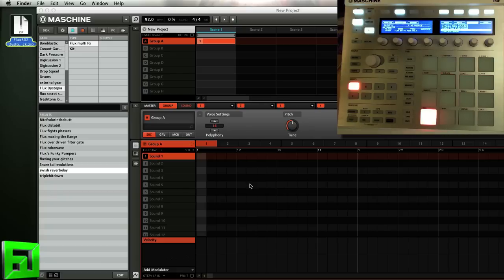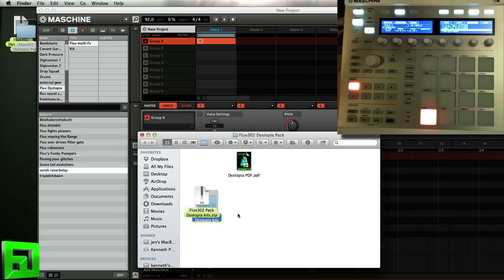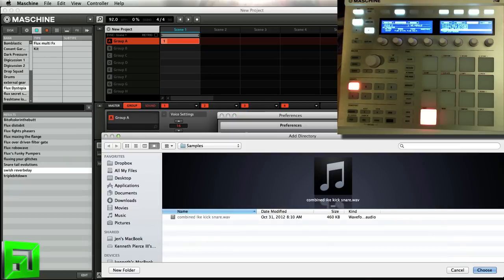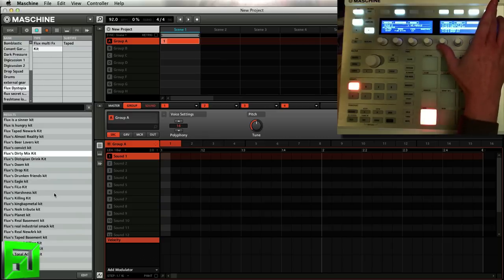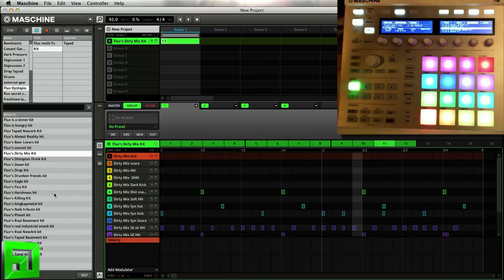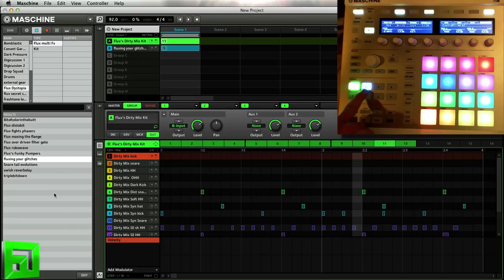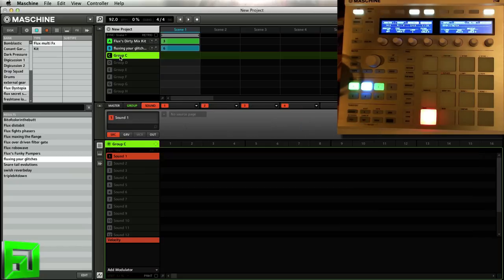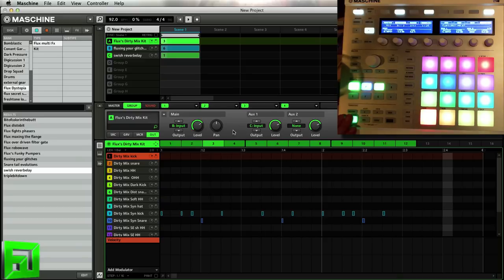Dystopia Maschine Expansion Pack installation instructions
How to install The Flux302 Dystopia Maschine Expansion Pack
for Native Instruments Maschine
$39.99
Please support!